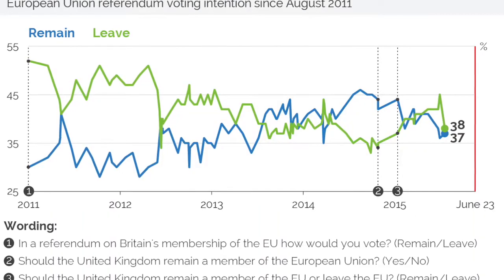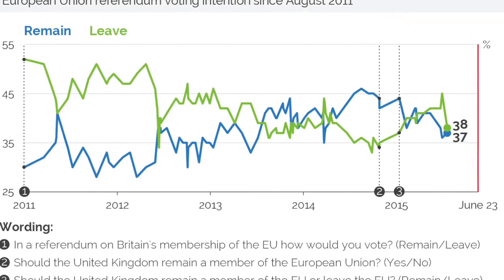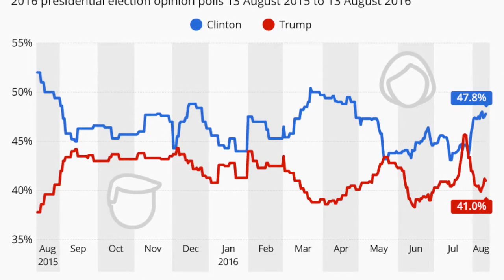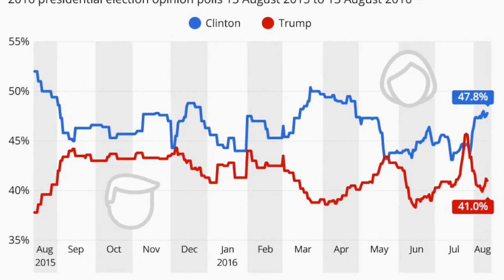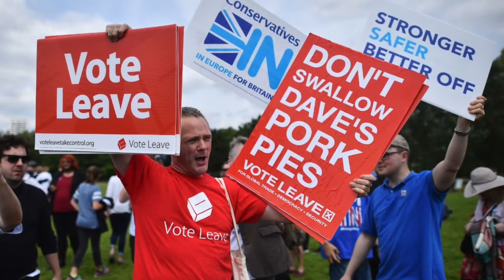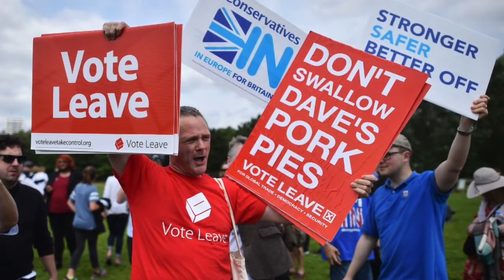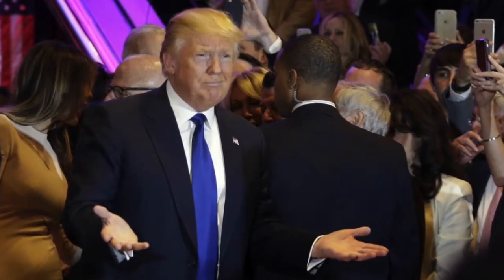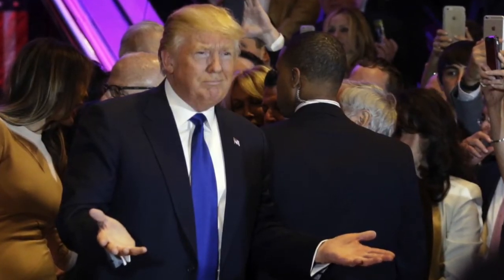US Election 2016 vs Brexit - British version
It's the 2nd of November and not just America but the whole world is counting down to the US election day. Gone is the fantasy reporting of a week ago when the mainstream press, pollsters, political pundits, analysts, book makers and markets were literally all concluding that Hillary Clinton was heading for not just an election win but a landslide victory. And then the FBI detonated their Hillary emails bomb which has galvanised into action what had been a Trump campaign literally on life support, which saw many cowardly republicans throwing in the towel, abandoning the Trump ship, leaving the Trump Terminator to keep relentlessly plowing on and on, on his own, regardless of what the establishment media threw at him every other day, that which would have killed off any ordinary candidate's campaign months ago!

And which I warned in an article was another reason to not quite yet write Trump off (Can Donald Trump, The Terminator Still Win the Election Despite, Pollsters, Bookies, Media and Pundits?) referencing the video I posted on the 4th of October that portrayed Donald Trump as a Terminator figure that refuses to stop!

In my election forecast of September 25th, and accompanying video I concluded that Donald Trump would WIN the general election due to the BrExit factor that allowed for a 3-4% swing in the outcome which would not show up in the opinion polls. And so as a consequence of Donald Trump being the first anti-establishment candidate in perhaps at least 40 years was expected to capitalise on the BrExit factor.

25 Sep 2016 - US Presidential Election Forecast 2016 - Trump Riding BrExit Wave into the White House

And since which all of my articles and videos have tended to conclude that Donald Trump still stood a chance of winning regardless of what the polls and the betting markets were stating. However, I did say that I would revisit my forecast of September 25th much closer to election day just as I had done for my forecast for BrExit ahead of the June 23rd EU Referendum vote.

And so here is my final look at the prospects for Donald Trump or Hillary Clinton winning the US Presidential Election 2016 as we enter the final week.

❀LETS BE FRIENDS FOREVER ON ALL THE SOCIAL MEDIA YAS❀
♥ Twitter➜ @chickenwiresong
♥ Instagram➜ @chickenwiresong